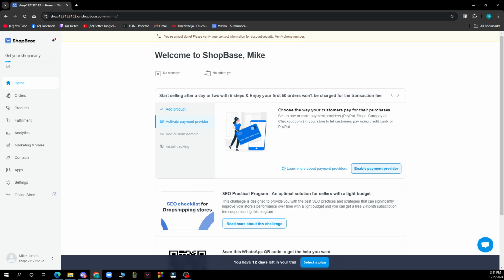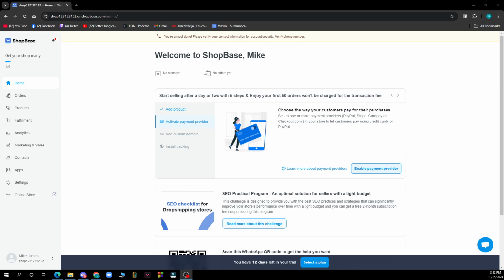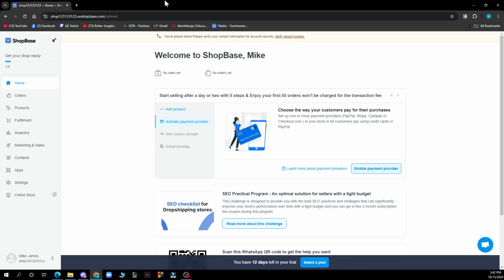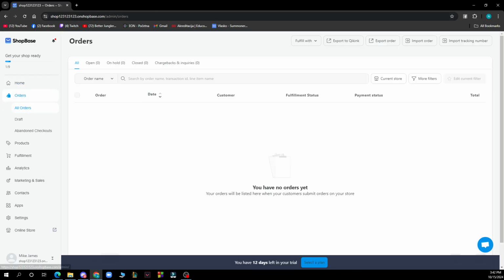How To Manage Returns and Refunds on ShopBase (Quick Tutorial)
In this video I will show you How To Manage Returns and Refunds on ShopBase. It would be good if you watch the video until the end so that you don't miss important steps.